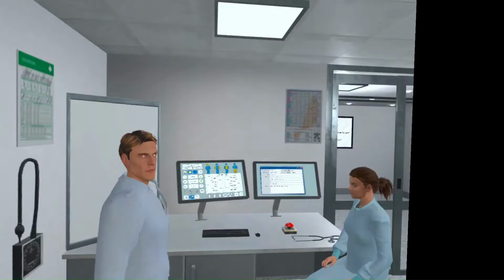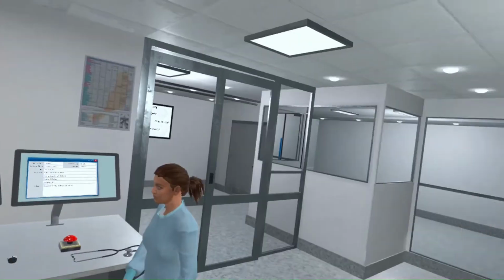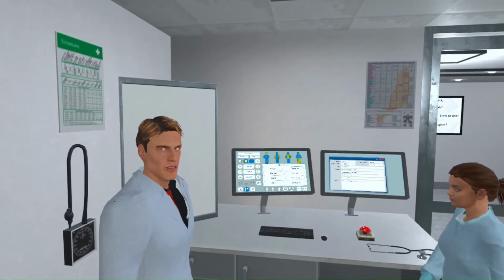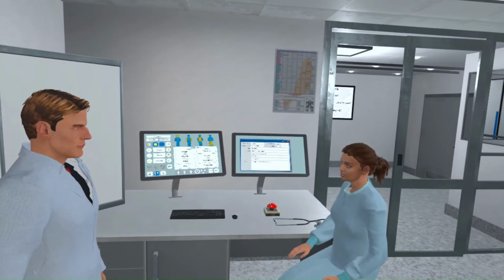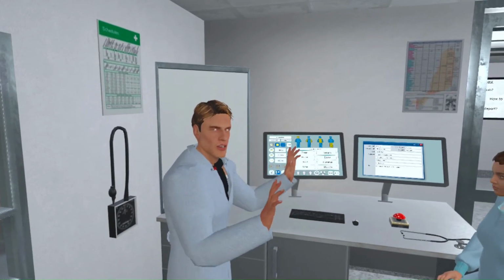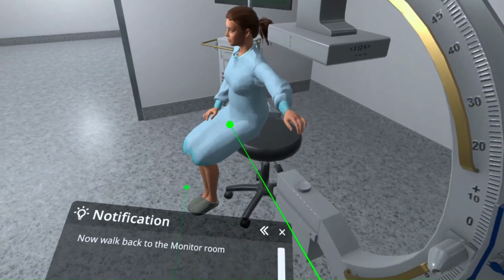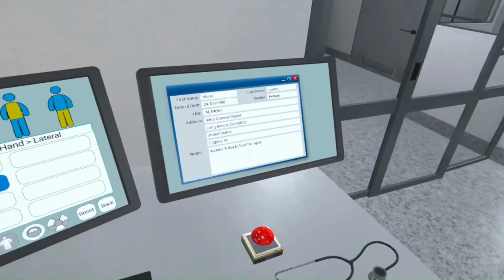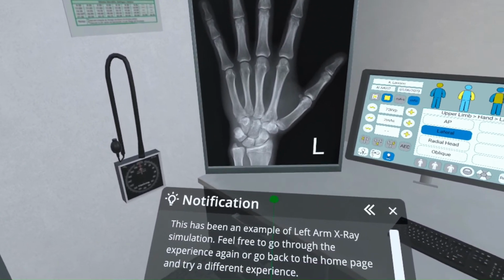Skillful Medical Healthcare - Left Arm X-Ray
This simulation allows healthcare professionals, students, and enthusiasts to practice and refine their skills in positioning the patient, adjusting the X-ray machine, and interpreting the resulting images. It provides an immersive training environment, offering interactive guidance, anatomical highlights, and realistic simulations. With educational features and hands-on practice, the simulation enhances learning, improves technique, and prepares users for real-world X-ray scenarios.

Skillful ) empowers people to learn valuable skills. The team behind Skillful dreams about making immersive training more accessible and affordable for everyone. Skillful is built using the HyperSkill tool.

Explore: Explore a field by jumping into an immersive simulation. See what it’s like to walk in someone else’s shoes for a few minutes. Dip your toe in.
Engage: Dive a little deeper. Try out more scenarios in a field.
Experience: Continue your journey in your chosen field. See what the professionals in your field go through. Tasks get more detailed, difficult, and realistic.

Forums to learn more.